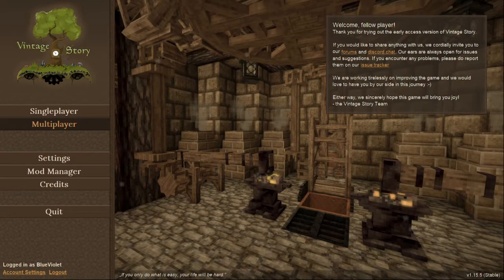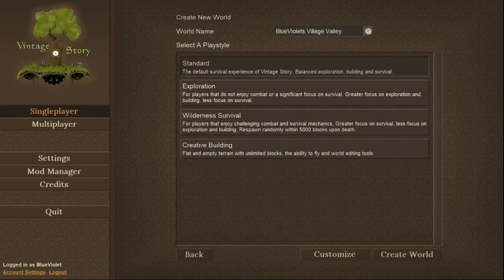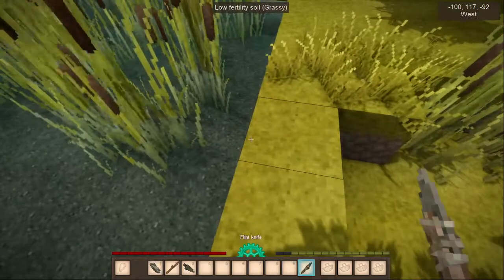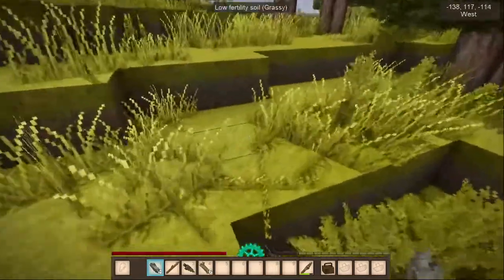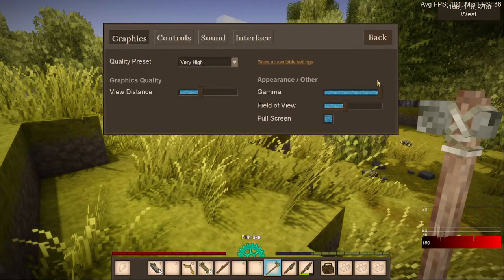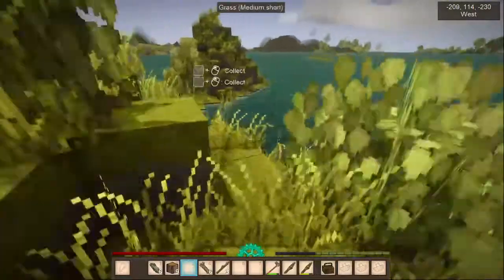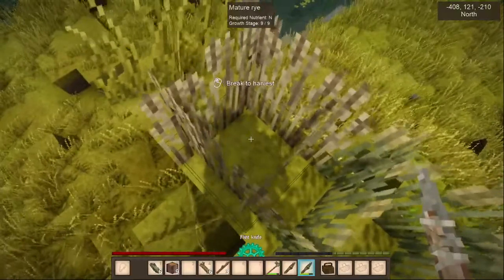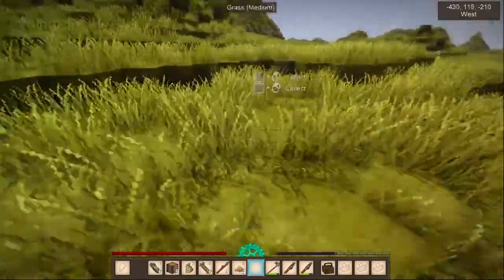Vintage Story Ep 1 - Getting Started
Getting a good start in Vintage Story is very important if you wish to avoid the Rage Quit! With a few items and a little knowledge of what you should be looking for you can survive the first few nights without multiple death respawns.